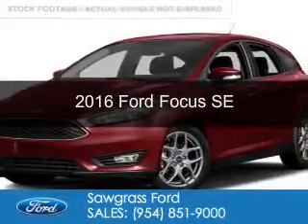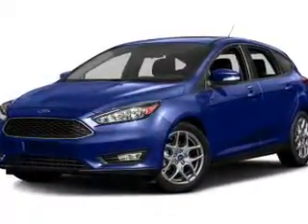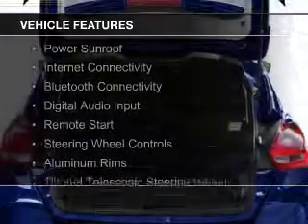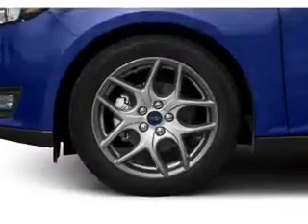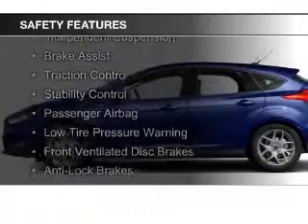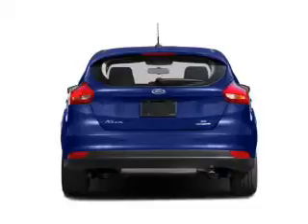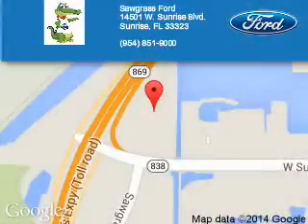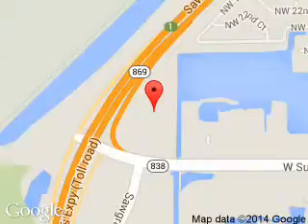2016 Ford Focus - Sunrise FL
Phone:
Year: 2016
Make: Ford
Model: Focus
Trim: SE
Engine: 2.0 liter inline 4 cylinder 16 valve
Transmission: 6-Speed Automatic with Auto-Shift
Color: Ruby Red Tinted Clearcoat
Mileage: 5
Address:
14501 W Sunrise Blvd.